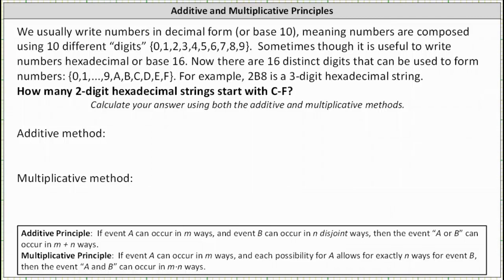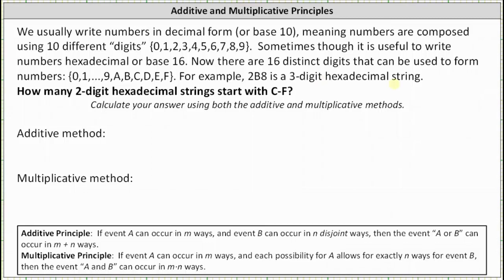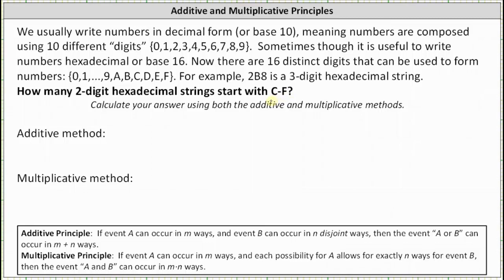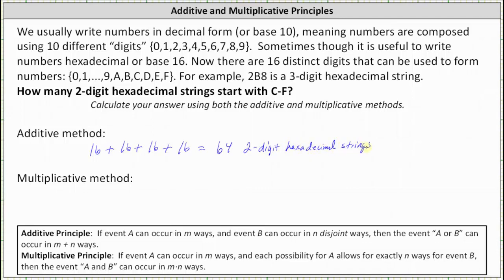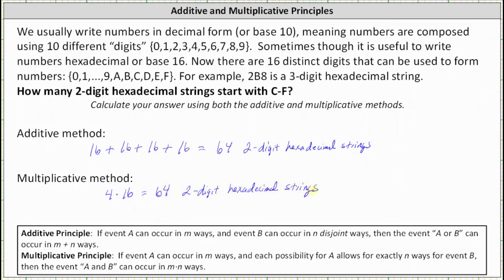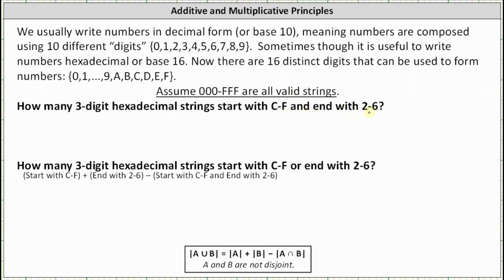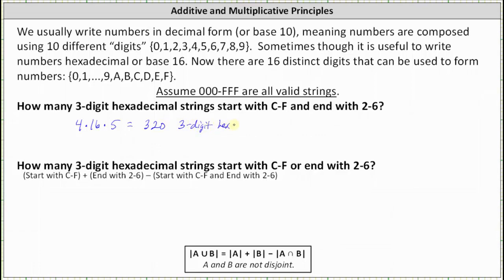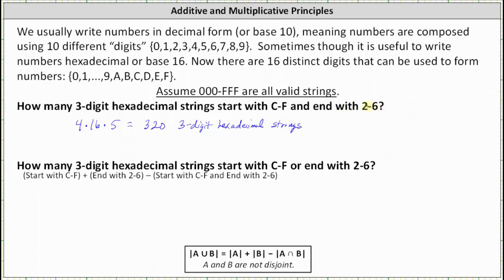Counting: Number of Hexadecimal Strings with Restrictions (And/Or)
This video explains how to determine how many hexadecimal strings are possible with given conditions.